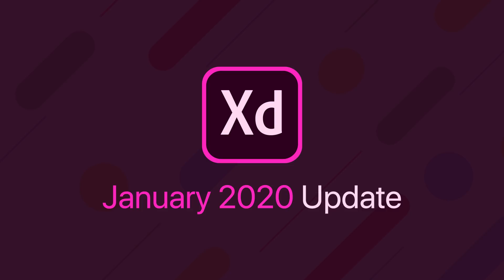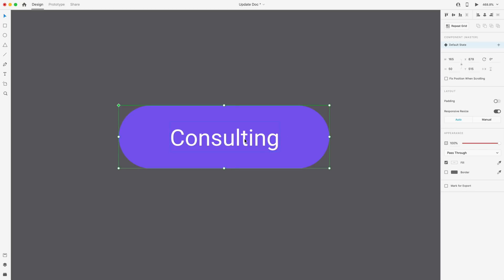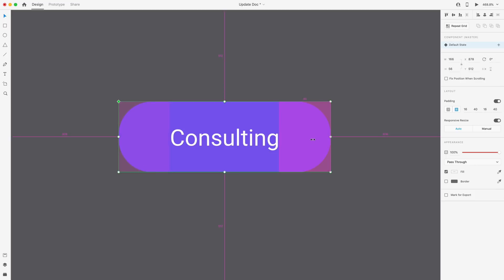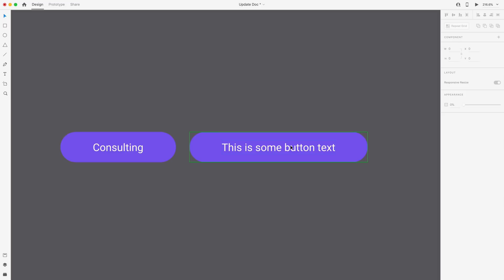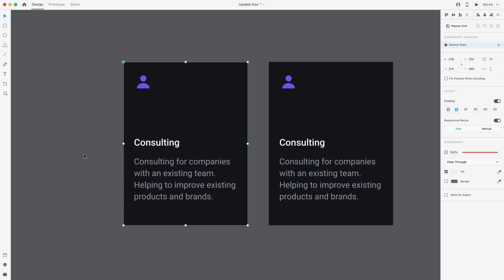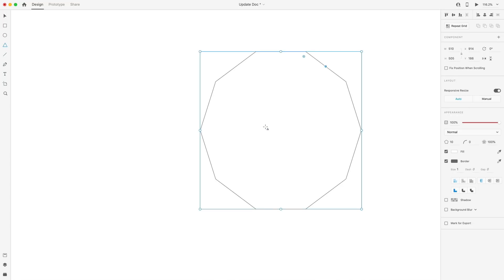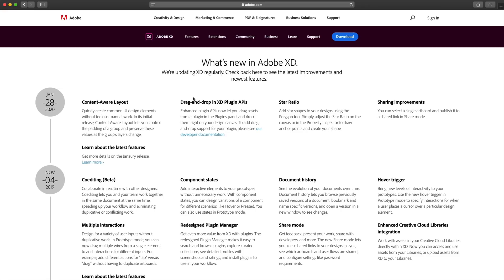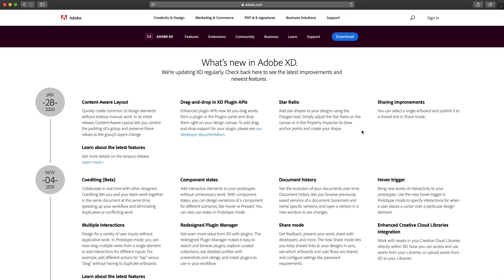New Adobe XD Update | January 2020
Overview of all the new features and changes to Adobe XD in the January 2020 update. New Adobe XD Update | January 2020

Features and Changes for January 2020 Update:
▶ Content-Aware Layout
▶ Star Ratio
▶ Drag-and-drop in XD Plugin APIs
▶ Sharing improvements

In this video we will cover and showcase al of the new features and changes to Adobe XD in the new January 2020 Update for Adobe XD.